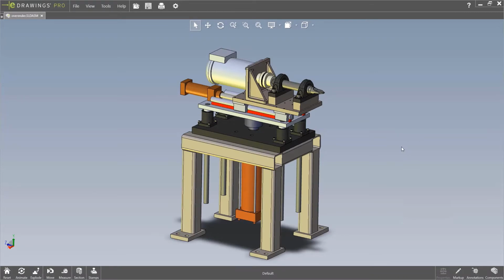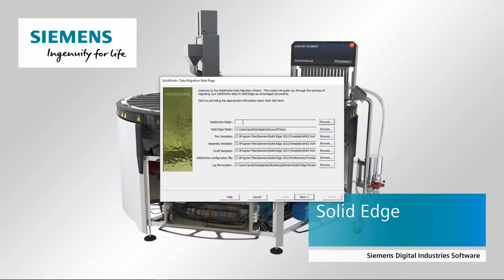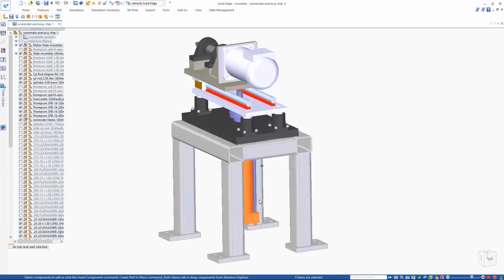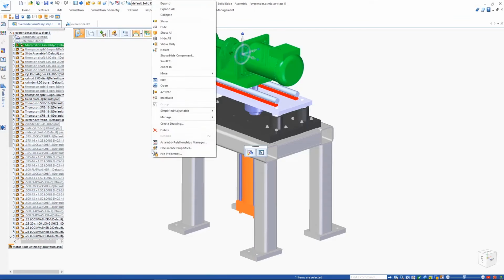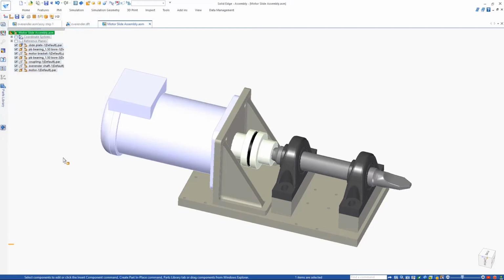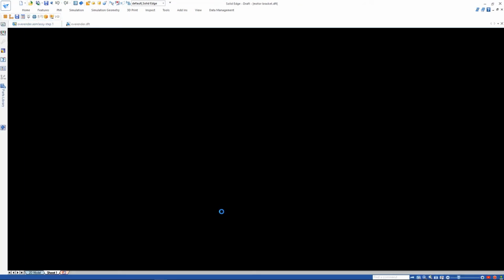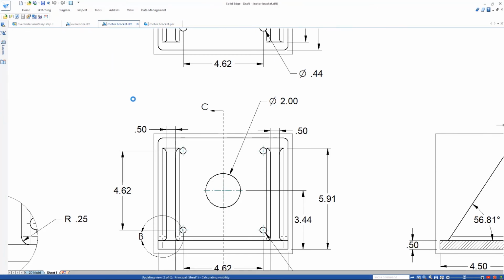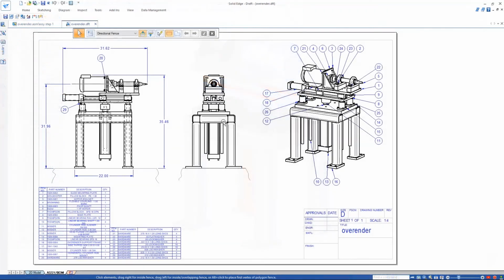SolidWorks Migration to Siemens Solid Edge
In this demonstration, we'll see how the SOLIDWORKS data migration tool maintains the native design intelligence within 3D models and their association to 2D drawings. First, we'll preview a SOLIDWORKS assembly and its drawing file within the SOLIDWORKS viewing tool. We'll use the SOLIDWORKS data migration wizard to convert the assembly and the drawings to the Solid Edge format. Then we'll define the source folder and identify the target folder to place the converted Solid Edge files.